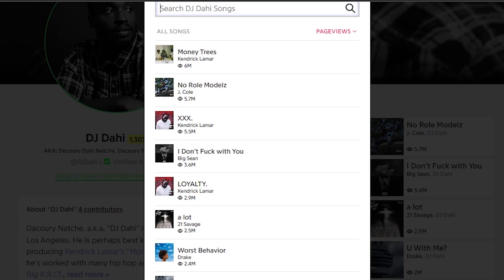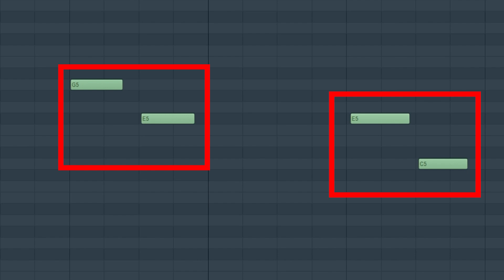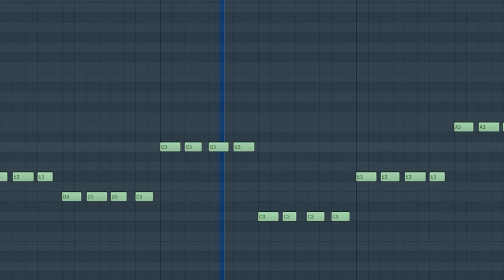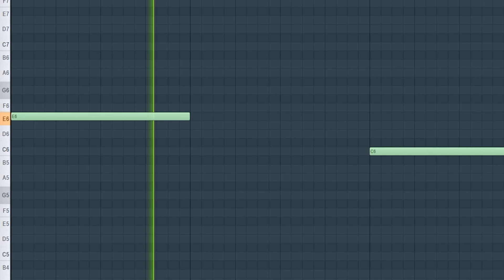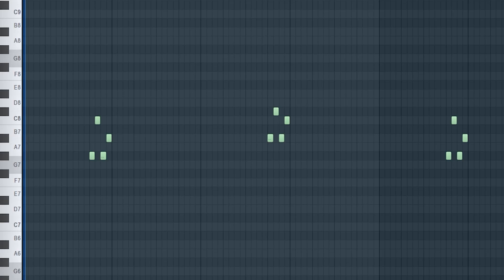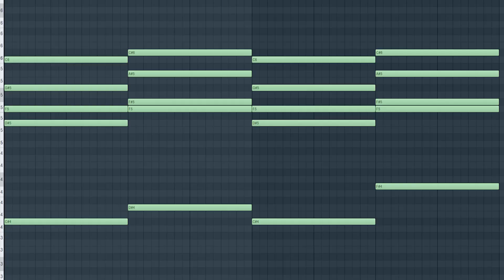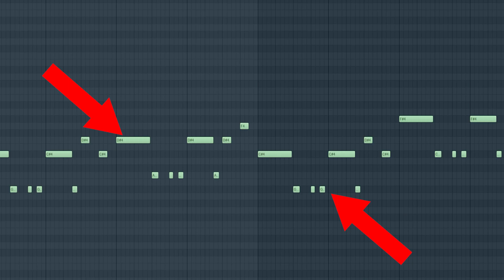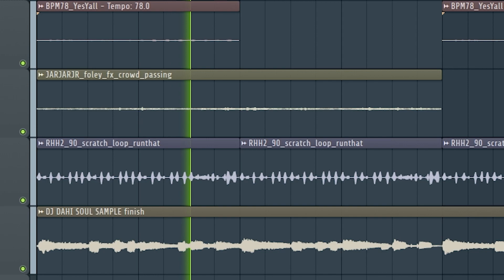How DJ Dahi Actually Makes Crazy Soulful Beats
In this video, i will showing you the production style of the super producer dj dahi, makin two different types of beats using his techniques